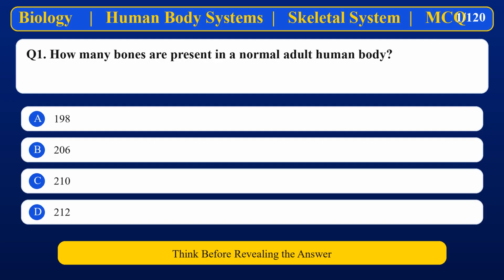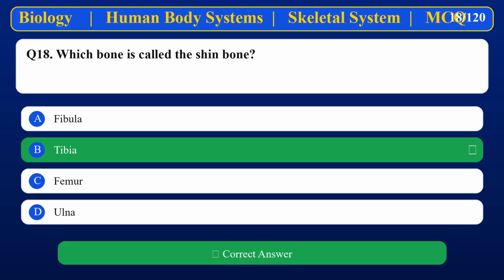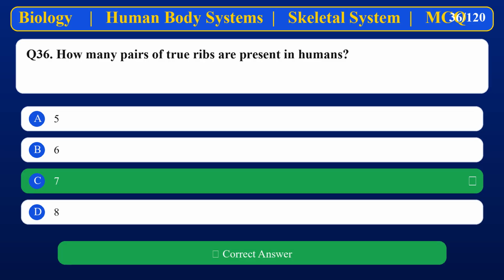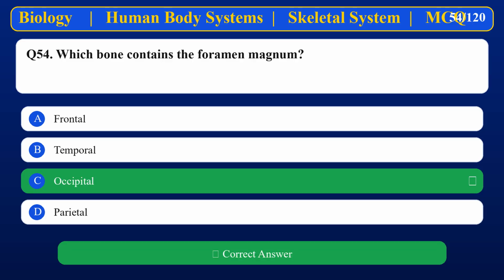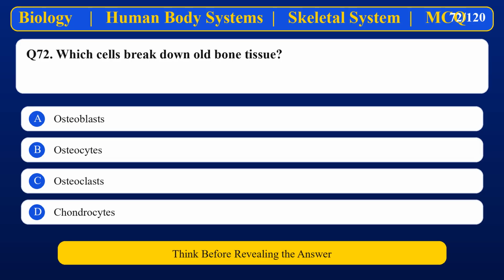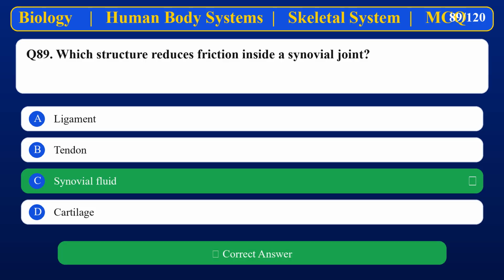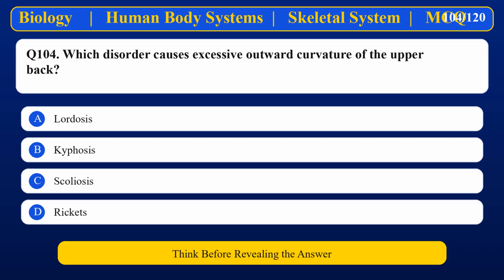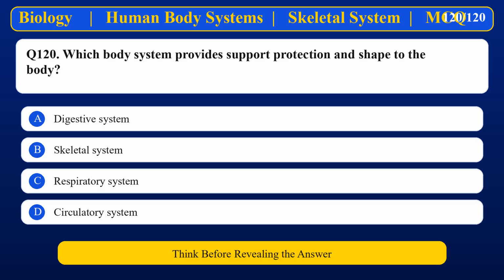Human Body Systems | Skeletal System | MCQ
Unlock the secrets of the human skeletal system in just 12 minutes! In this fast-paced video, we simplify complex anatomy, covering 120 essential multiple-choice questions to test your knowledge. Whether you're a student prepping for an exam or a biology enthusiast, this rapid-fire challenge is the perfect way to master bone structure, functions, and key skeletal groups.

Are you ready to put your brain to the test?